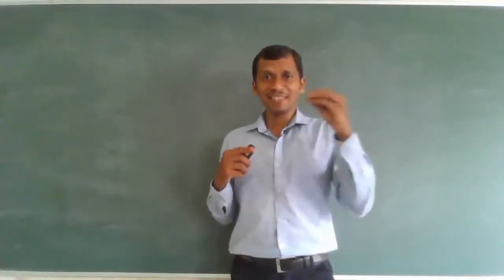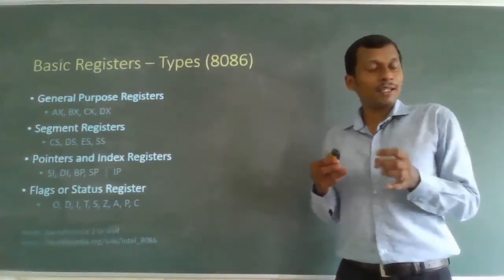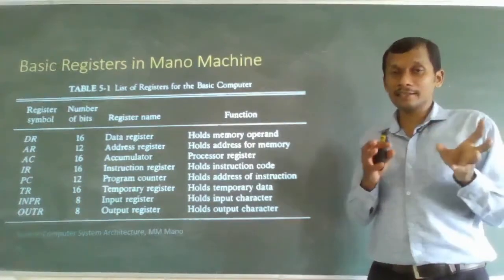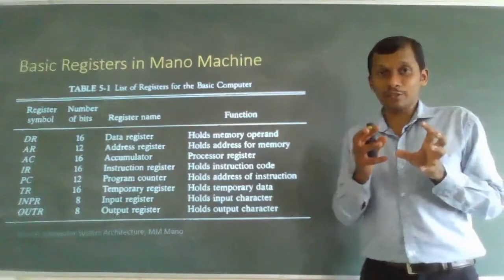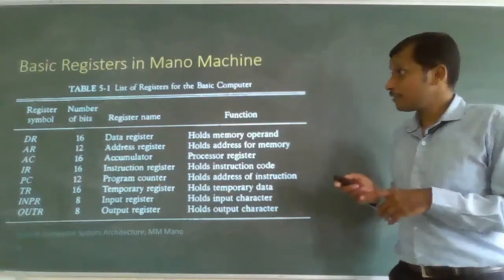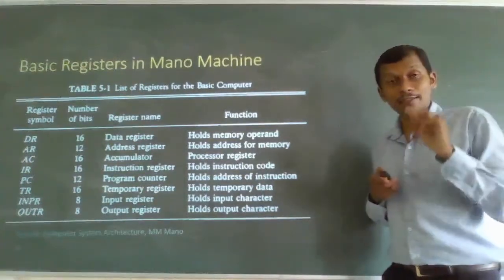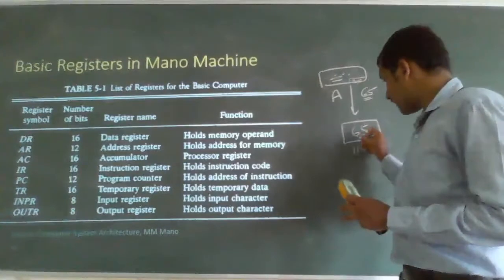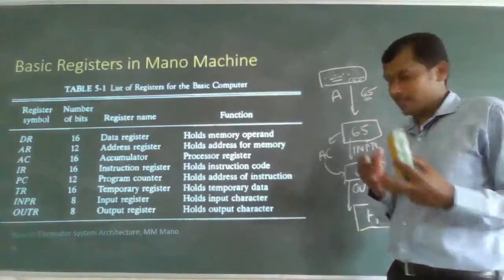MP Session 02/B CPU Registers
Chapter: Basic Computer Organization and Design
Unit: I
Course: Microprocessor Architecture and 8086 Programming
V Semester BSc - Computer Science
Syllabus: Mangalore University
Session 02/B CPU Registers